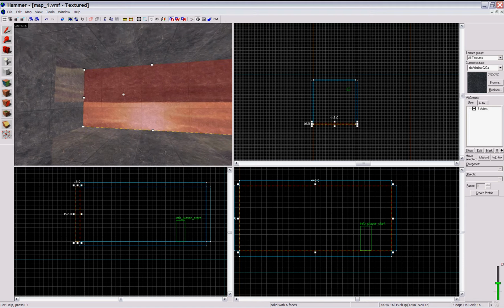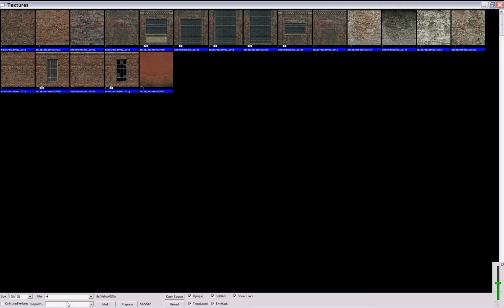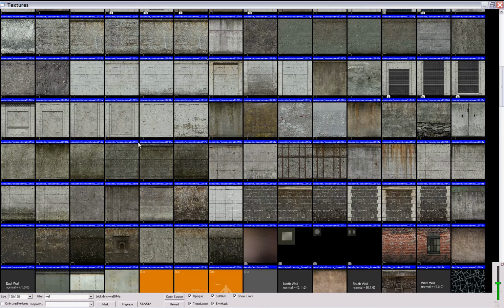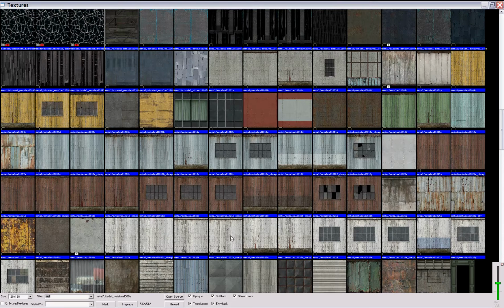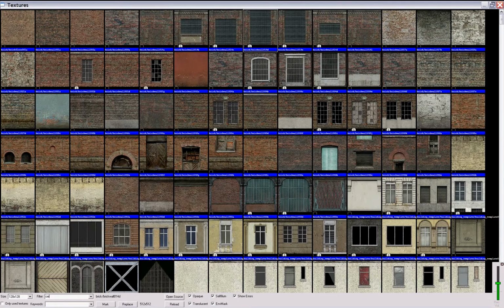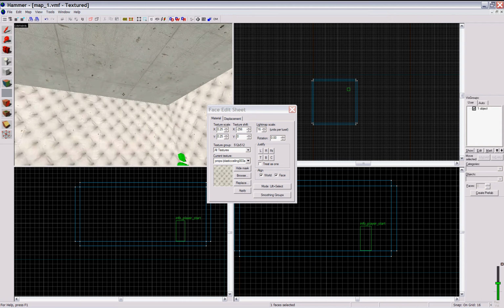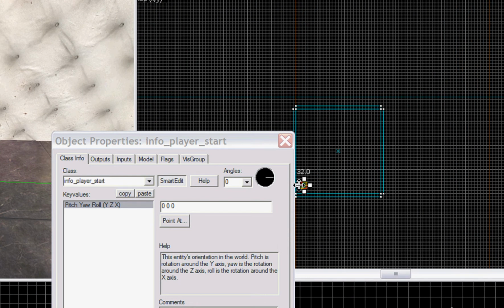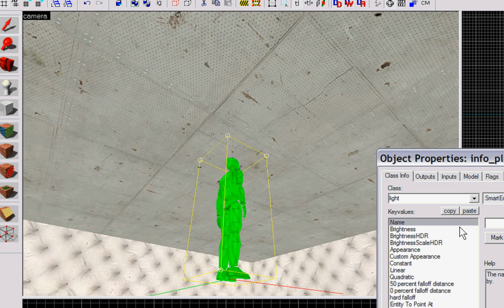Hammer Tutorial by Inept Guard 9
I wast time picking a wall texture and we touch on lighting as we continue making our first map.